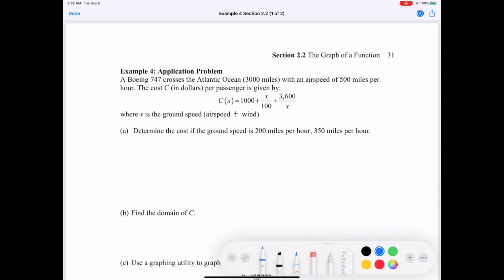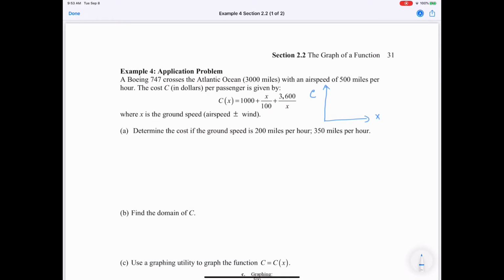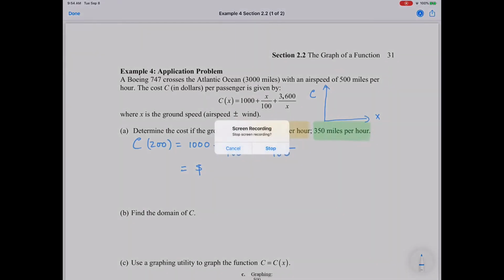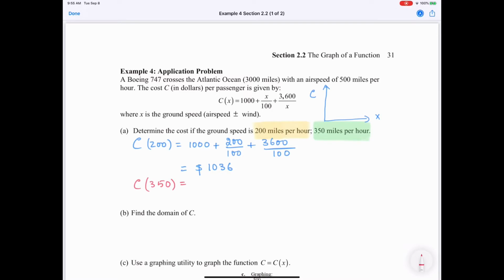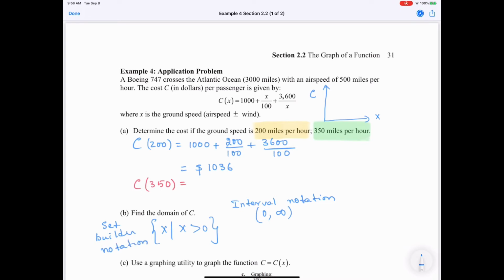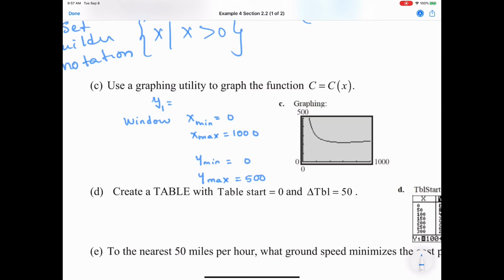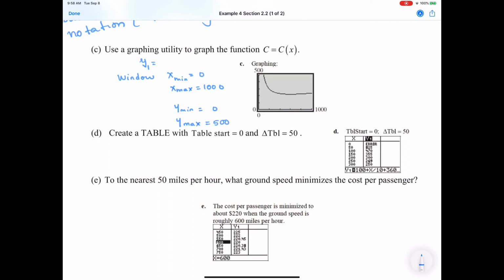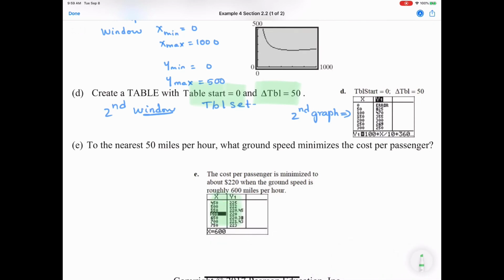Boeing Problem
When doing this first equation, it should be 3600/200, not 100 which makes the answer be 1020.
This is the Boeing Problem